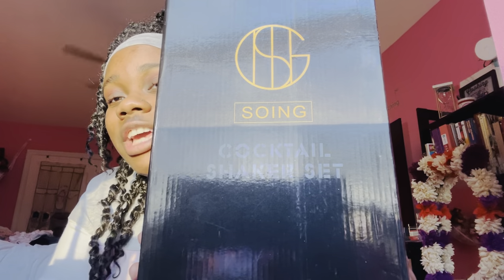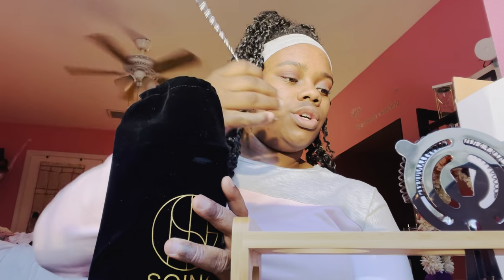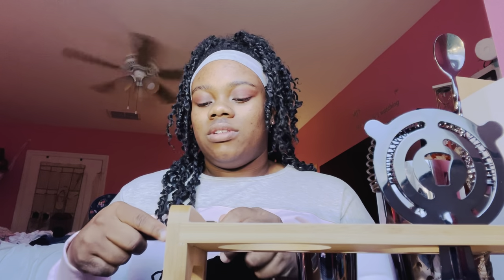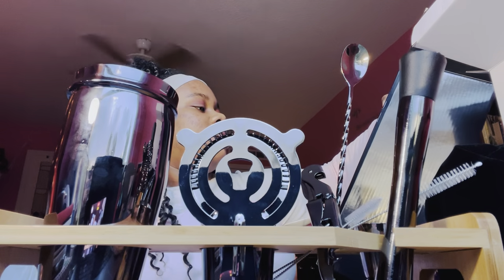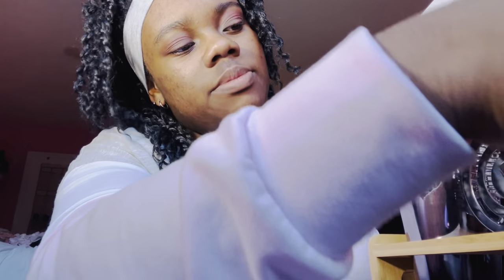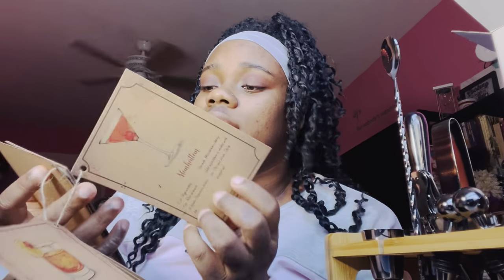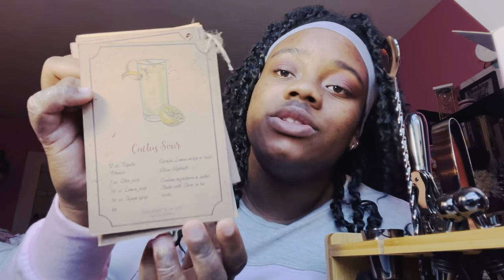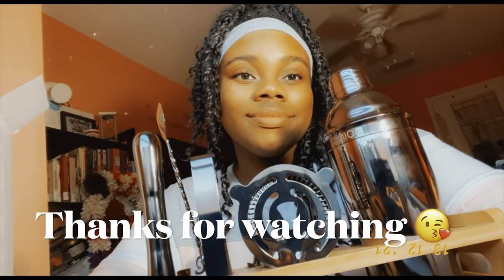Cocktail Shaker Set Unboxing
Hi Everyone! Today video I am finally unboxing the Soing Cocktail Shaker Set I received as a gift. Below is an amazon link if you would like to purchase.
For any further mixology questions feel free to drop them in the comments. Or if you have any cocktail recipes I would love to try them out.
Keep up with Kiki via IG/FB: @kraftedbykiki